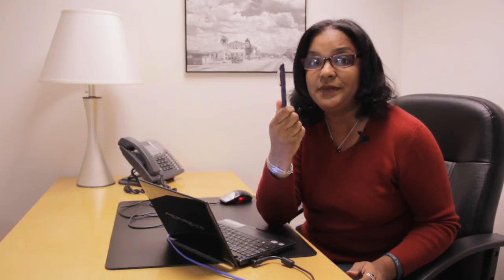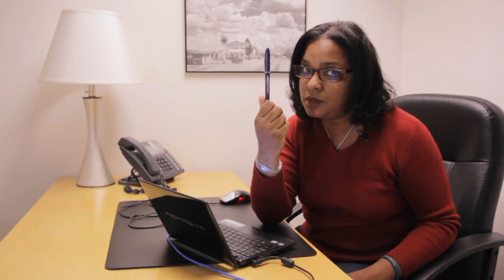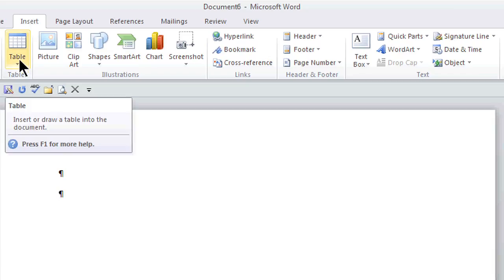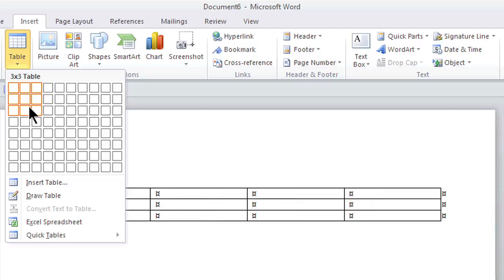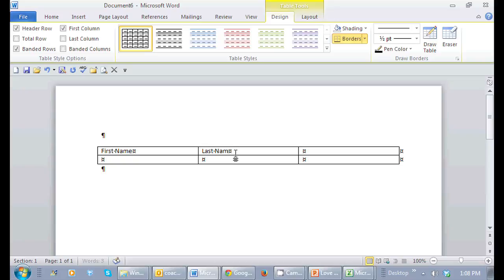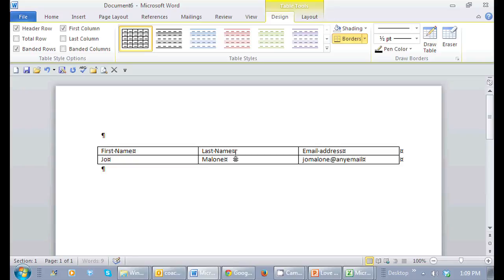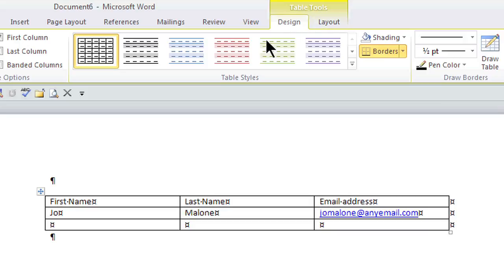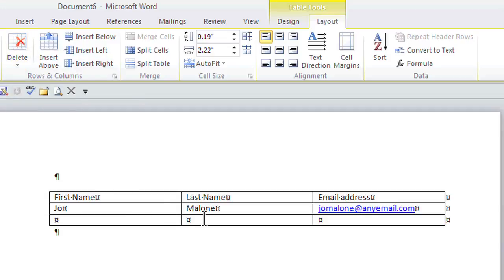How to Make an Address List in Microsoft Word : Tips for Microsoft Office & Windows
Making an address list in Microsoft Word is something that you can do by first inserting a table into your document. Make an address list in Microsoft Word with help from a certified career, small business and life coach in this free video clip.